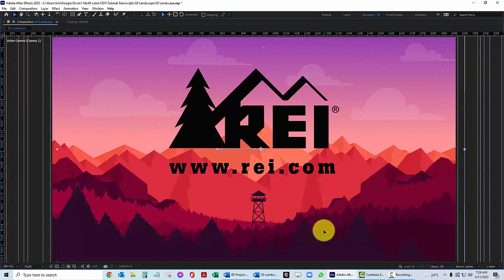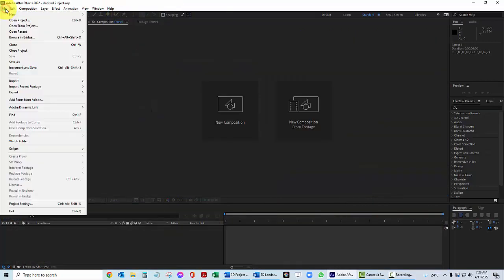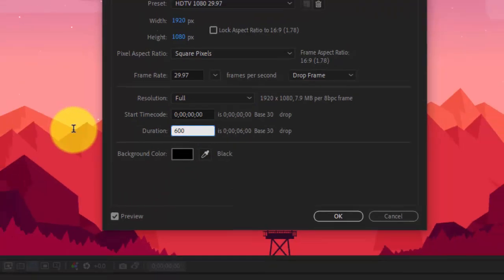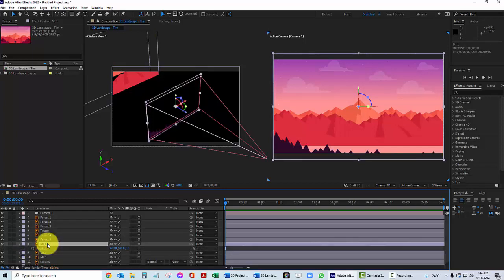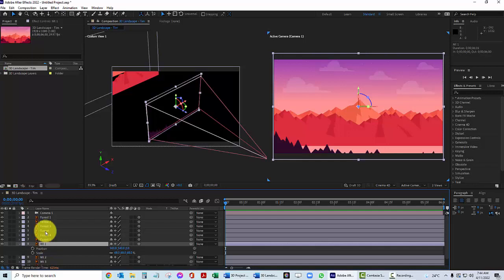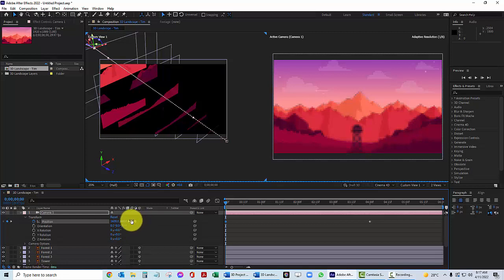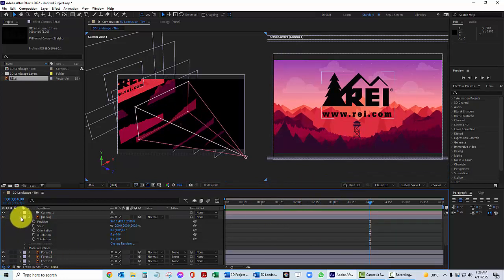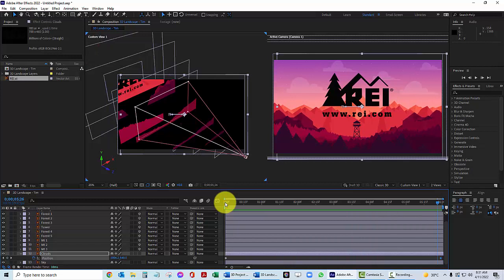Project 2b: Creating a 2-1/2D Landscape in After Effects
For my FLMC 1331 Students
Using Illustrator and After Effects to create a 2-1/2D "Postcards in space" animation.